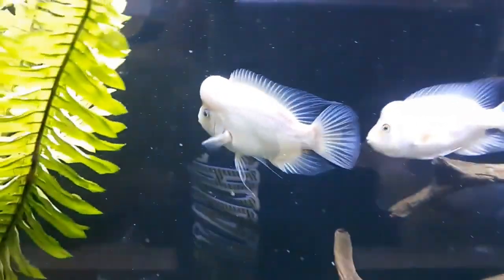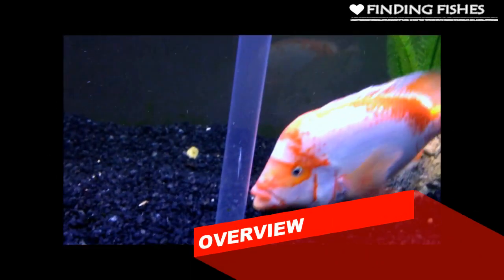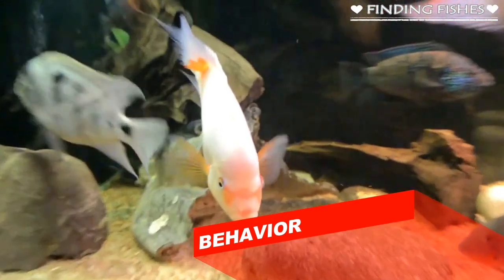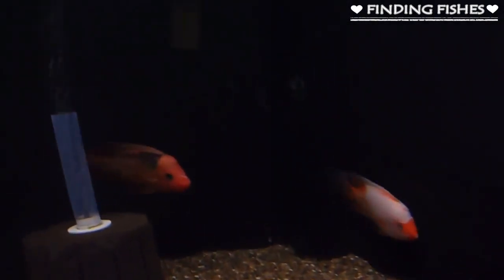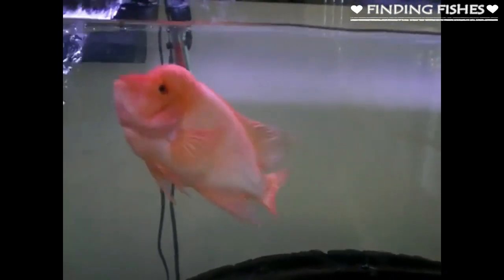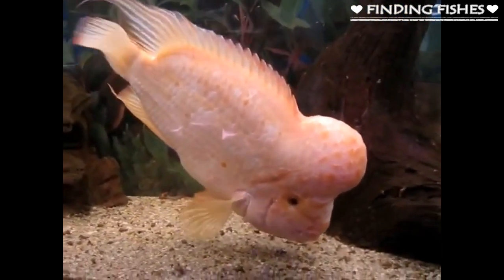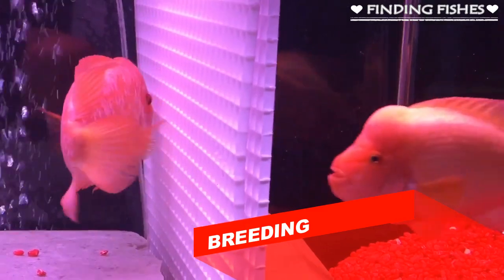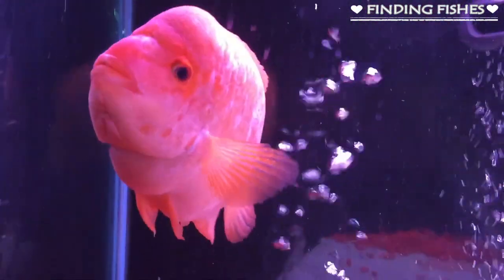MIDAS CICHLID CARE GUIDE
Midas cichlid often confused with red devil cichlid. one of the most beautiful cichlid that can be found. lets take a look at ultimate care guide.